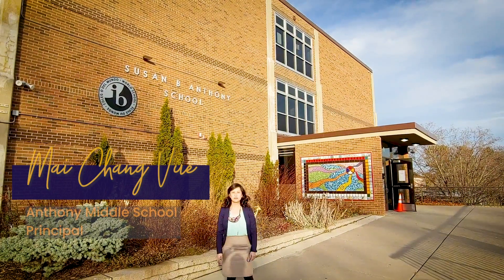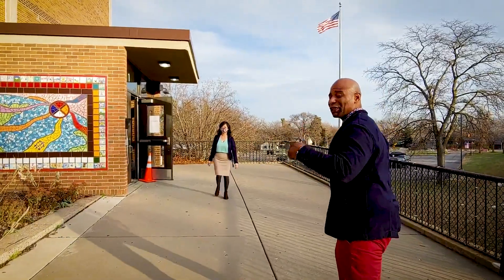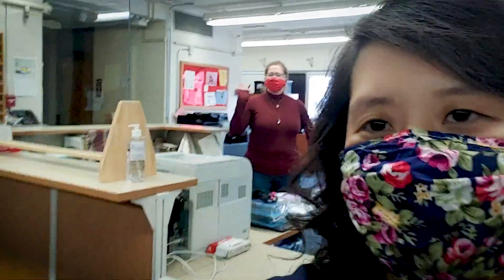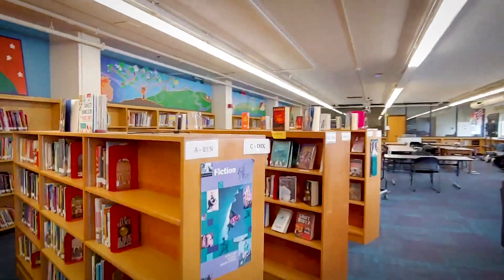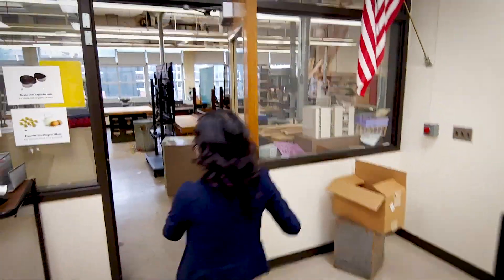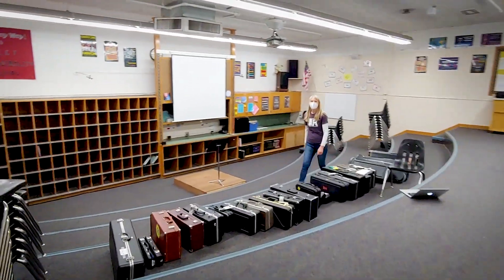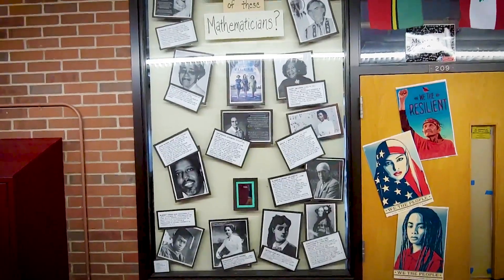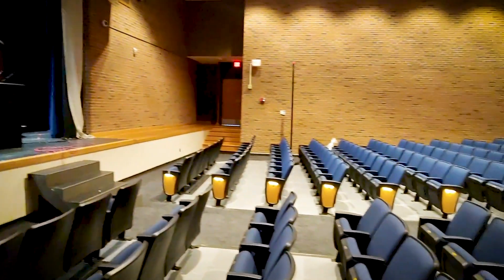Join us! Anthony Middle School Virtual Tour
Global pandemic?  This won't stop us from welcoming you and your family to our school community for an open house.  And it's safe!  We will be doing all of these open houses online this year.

Enrollment for 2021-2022 school year is now open!  Visit ExploreMPS.org to find all the schools Minneapolis Public Schools has to offer.

Inclusive education.  Supportive community.  Lifelong learning.